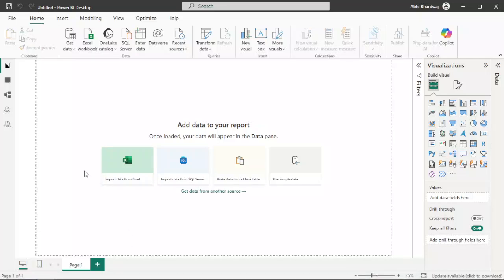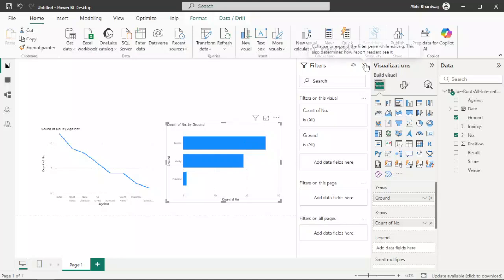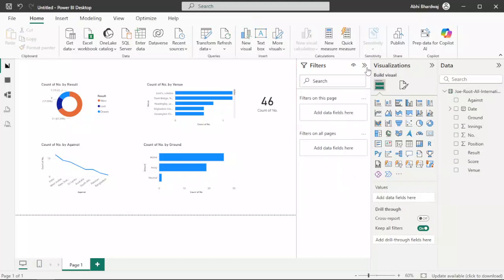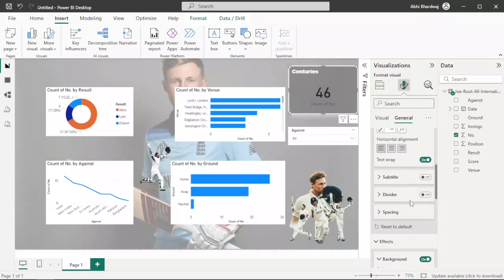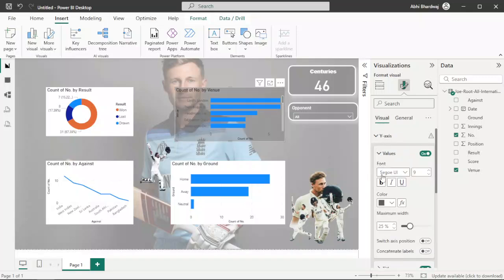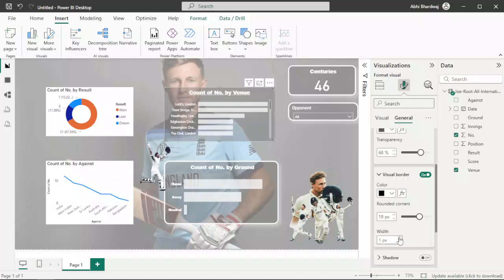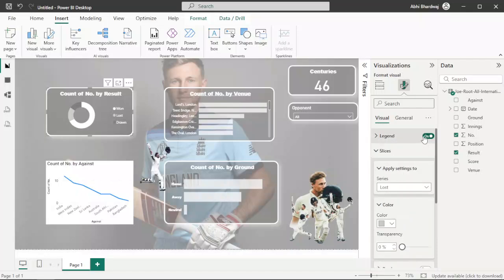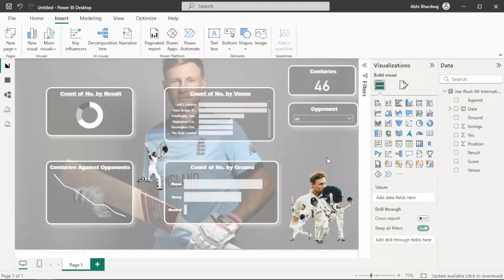Power BI Dashboard Tutorial | Joe Root Data Analysis | Real-World Project 2026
Power BI Dashboard Tutorial: Build a complete Joe Root Cricket Analytics Dashboard from scratch! Learn how to turn career stats into a stunning, interactive Power BI report.

In this project, we use a real-world Joe Root stats dataset to build a fully interactive Power BI dashboard. You'll see how to design clean visuals, add slicers for format, year, and opposition, use show/hide buttons for a polished user experience, and structure the report for maximum readability. This is a great portfolio project for anyone wanting hands-on experience with sports analytics in Power BI.

By the end of this video, you'll learn:
✔ Sports data storytelling with visuals

This video is designed for beginners to advanced learners who want to build industry-ready Power BI skills through real-world sports data.